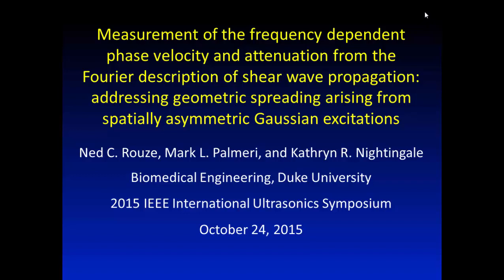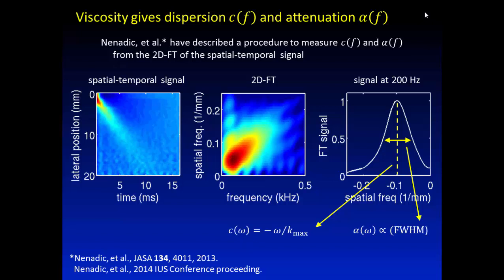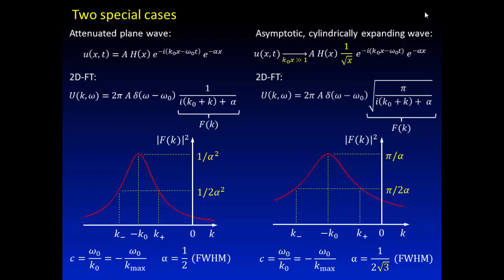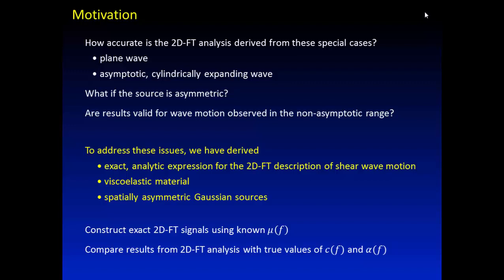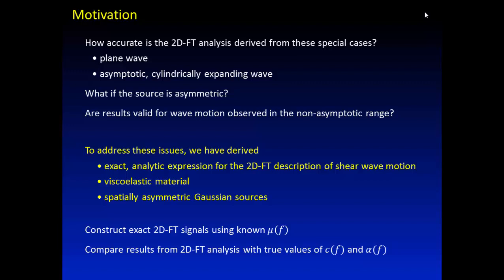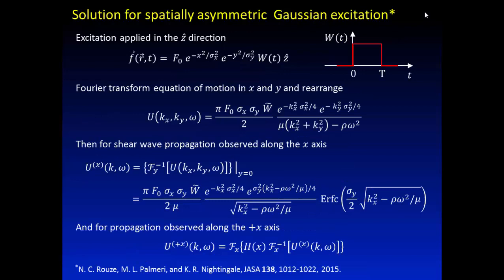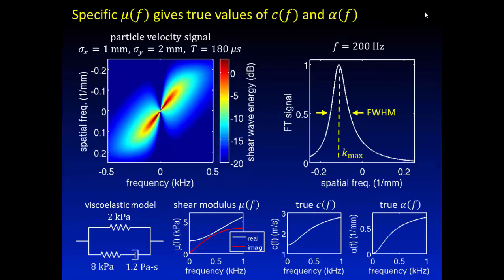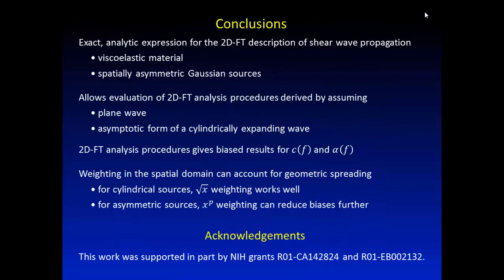Measurement Of The Frequency Dependent Phase Velocity And Attenuation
Title: Measurement of the frequency dependent phase velocity and attenuation from the Fourier description of shear wave propagation: Addressing geometric spreading arising from spatially asymmetric Gaussian excitations

Abstract: Observations of shear wave propagation in a viscoelastic (VE) tissue are typically analyzed by assuming the wave is described as a plane wave, or as the asymptotic form of a wave expanding radially from a cylindrically symmetric source. In this study we present an exact expression for the two dimensional Fourier transform (2D-FT) description of shear wave propagation in a VE material following an asymmetric Gaussian excitation. This expression is used to evaluate the bias in 2D-FT measurements obtained using the plane or cylindrical wave assumptions. A wide range of biases are observed depending on specific values of frequency and aspect ratio R of the source asymmetry. These biases can be reduced significantly by weighting the shear wave signal in the spatial domain to correct for the geometric spreading of the shear wavefront using a factor of xp. The optimal weighting power p is found to be near the theoretical value of 0.5 for the case of a cylindrical source with R = 1, and decreases for asymmetric sources with R greater than 1.

Authors: Ned C. Rouze, Mark L. Palmeri, Kathryn R. Nightingale